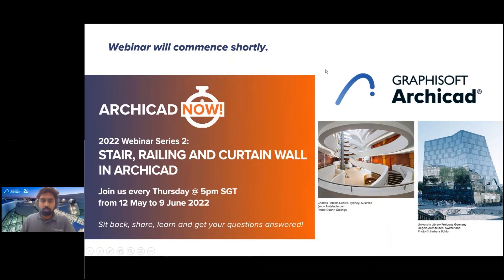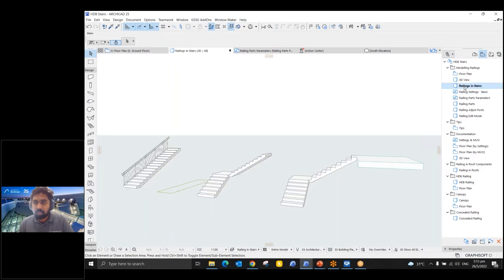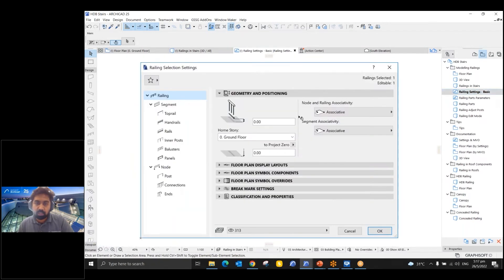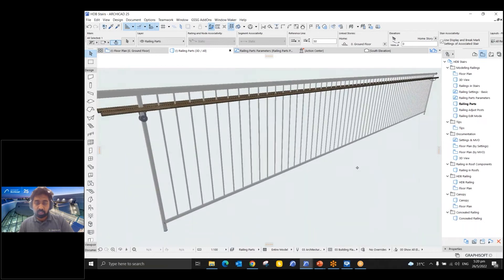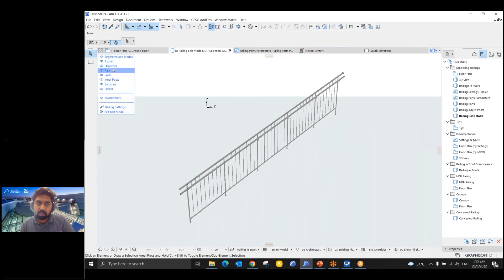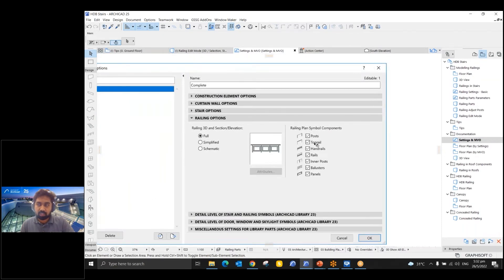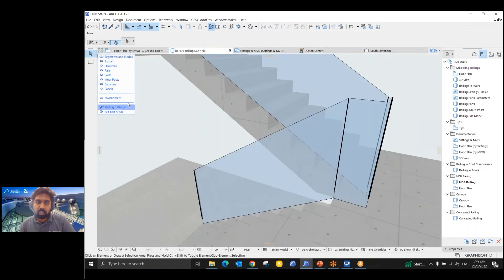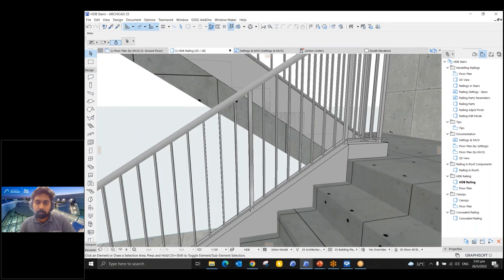Archicad Now! Stair, Railing & Curtain Wall - Session 03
In this session, we discussed how to use Railing tool in Archicad for various scenario.